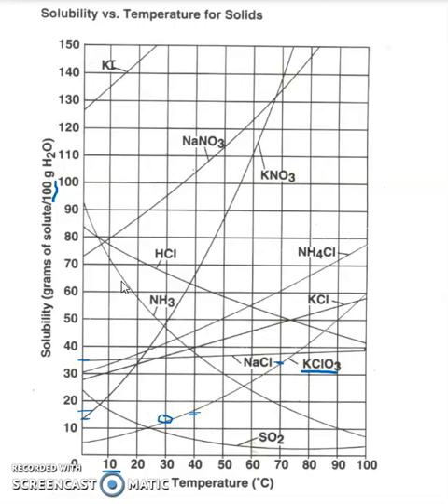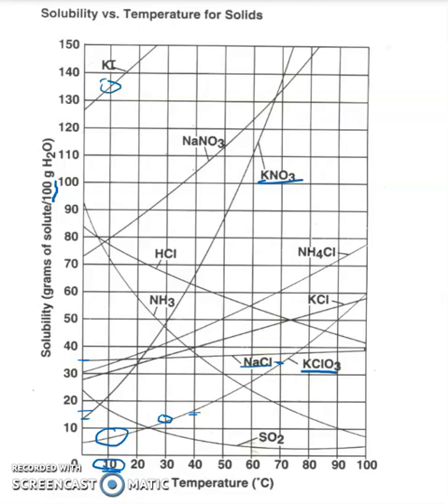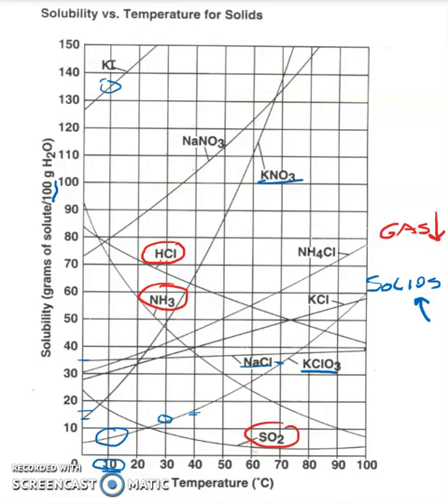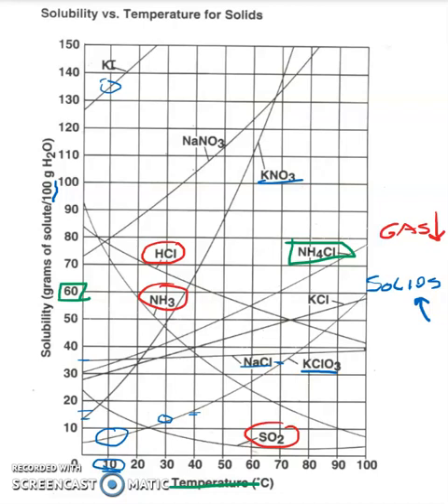5 0 Reading a Solubility Graph